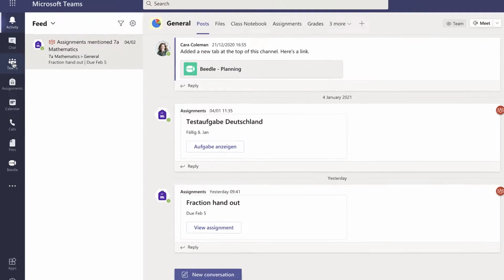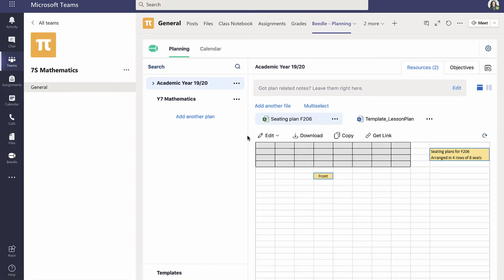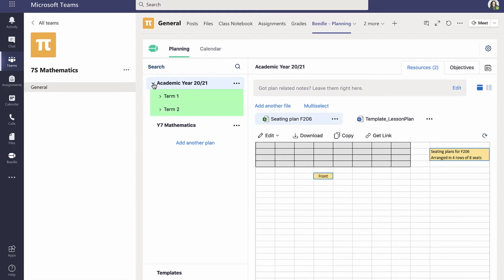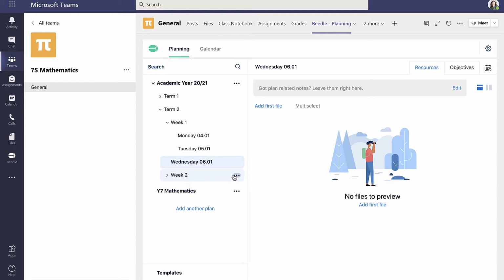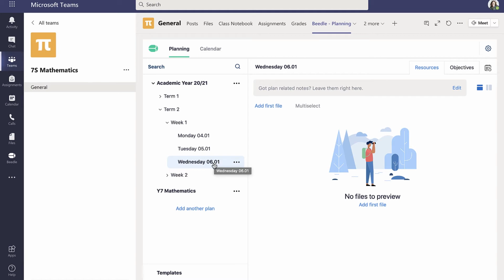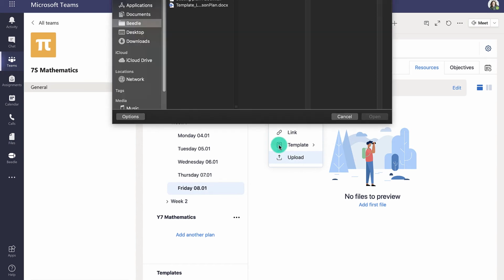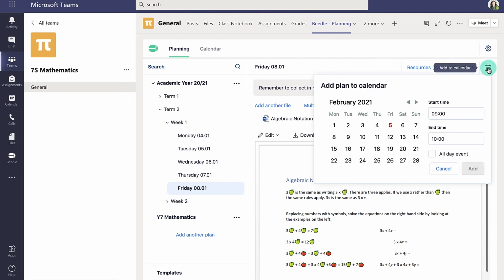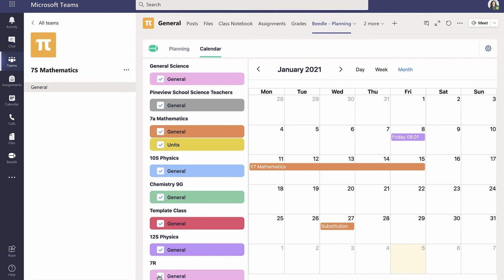Beedle MEC - Planning pt. 1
This is an introduction video for Beedle's Planning module - Part 1.
This video is a part of our Microsoft Education Centre series.